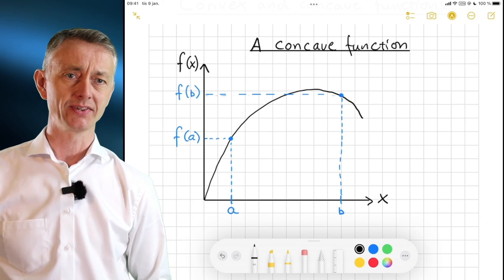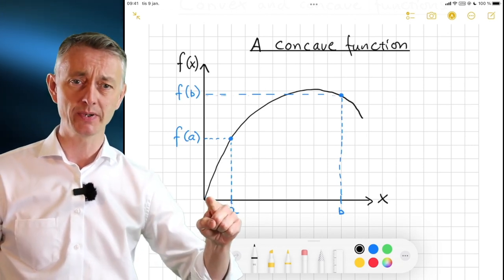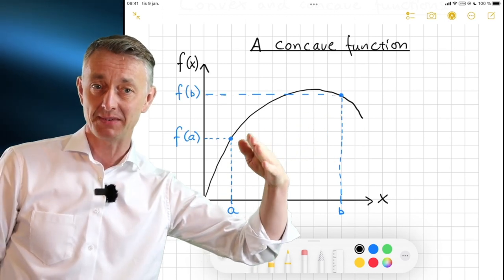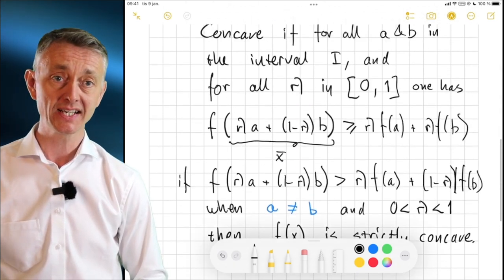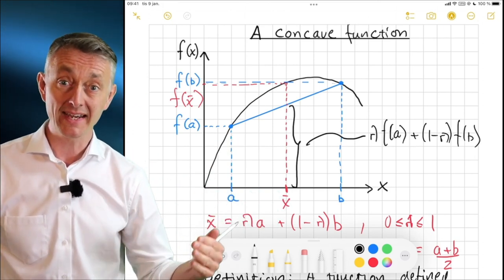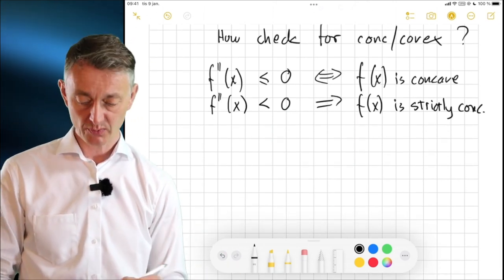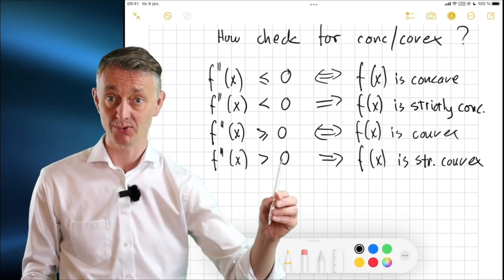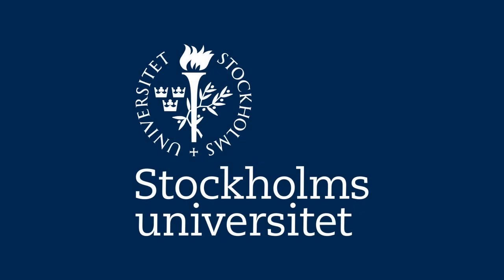Math intro 8 Convex and concave functions.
This is a lecture on convex and concave functions.
See chapter 6, Sydsaeter, Hammond, Strom & Carvajal, Essential Mathematics for Economic Analysis, Pearson, 6th edition. (Older editions of the book should be ok too.)

This video is a part of an introductory mathematics course aimed at students at Stockholm University taking intermediate economics courses. The course mostly revises mathematical concepts that are a part of the mathematical (high school) prerequisites for studying (intermediate) economics. Many thanks to Professor Astri Muren whose lecture notes most of these films are based on. Any errors are my own of course.
Backgrounds by Videvo.net.

Contents
00:00 Introduction
00:58 Concavity.
15:28 Convexity.
22:37 Evaluating concavity/convexity with the second derivative.